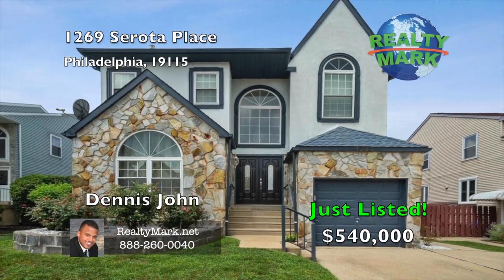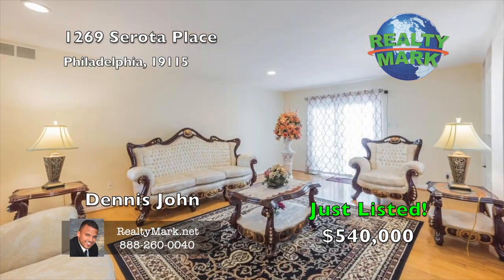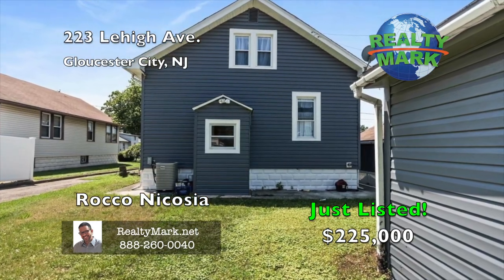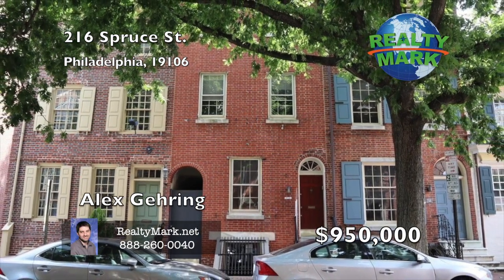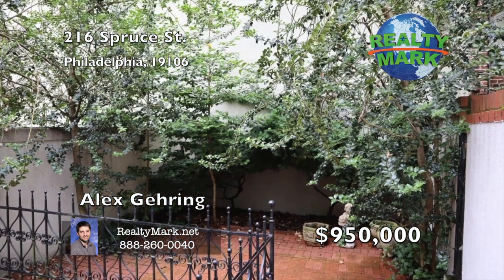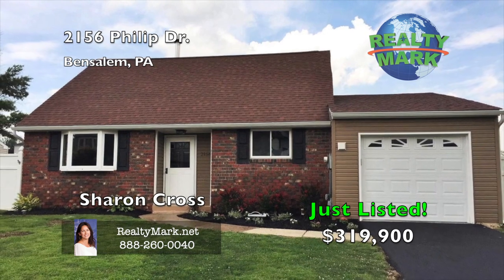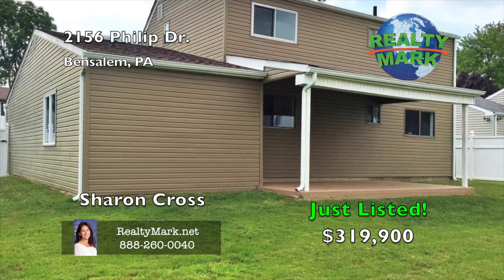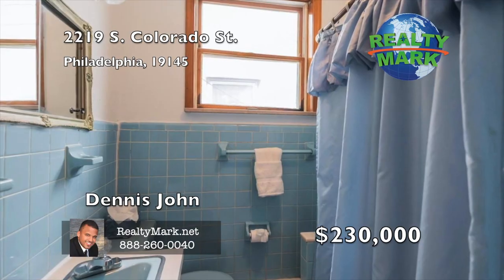RealtyMark Showcase of Homes July 28 2019